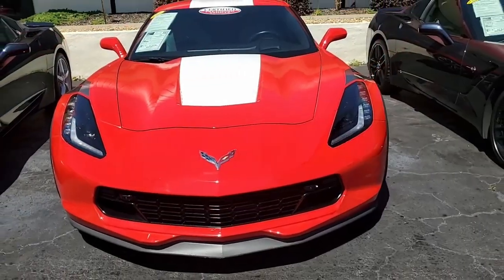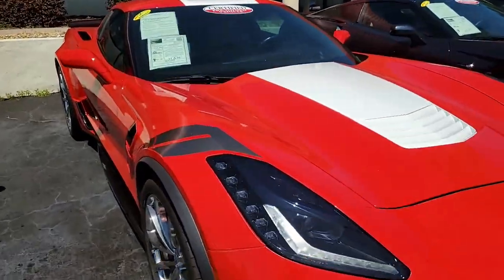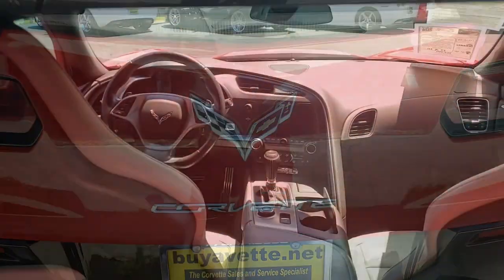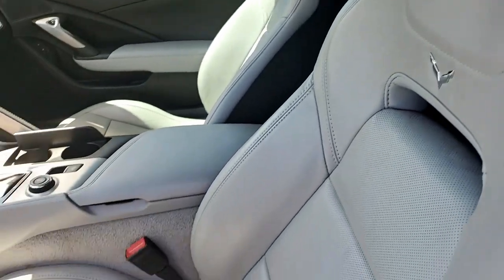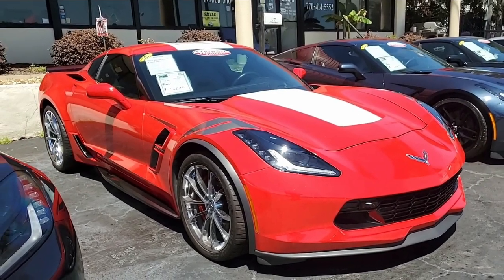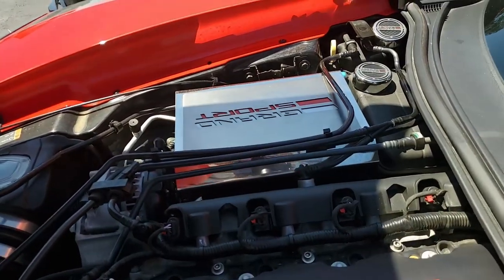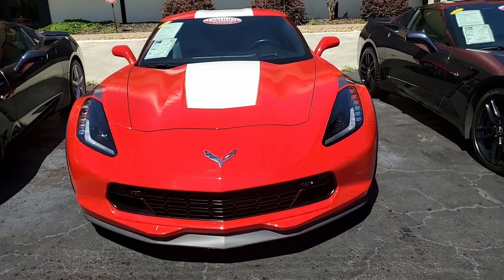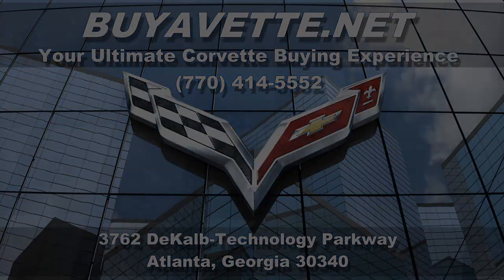2017 Corvette Grand Sport 2LT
2017 Corvette Grand Sport 2LT For Sale

CERTIFIED!!

Torch Red exterior, Dark Gray interior.

475+hp LT1 engine, 8 speed automatic paddleshift transmission, posi rear-end.

Coming with a clean Carfax, some nice options, as well as some performance upgrades, this 2017 Corvette Grand Sport shows 16,473 miles, and is in nice condition. This car's paint is vg, with a great shine. Clear protective film has been applied to the front bumper/hood/fenders/side mirrors. Factory chrome wheels are vg-exc, and Michelin Pilot Sport All Season 4 ZP runflat tires show an average of 8/32nds (80%) tread depth remaining in the front, and an average of 9/32nds (90%) remaining in the rear. The interior of this 2017 Corvette Grand Sport shows vg factory leather seats, steering wheel, and center console, and vg-exc door panels.

Other additions to this car include stainless steel long tube headers, AFE Power cold air intake, Katech throttle body, MSD Atomic Air Force intake manifold, Corsa Black catback performance exhaust, window tint, valve stem caps with C7 logo, and polished/simulated carbon fiber caps with Grand Sport script for the oil/brake master cylinder/washer fluid/power steering.

This car features a corrosion-free subframe, has been fully serviced, and all instrument gauges, lights, turn signals, brakes, engine, transmission and rear-end are all in good operating condition. Please do not assume that this is an average condition Corvette, as Buyavette specializes in "hand-picked Corvettes" that are loaded with expensive factory options. All of our Certified Corvettes are way above average condition for the miles. In addition, they are all fully serviced. Consider that sellers rarely spend money getting full service before offering their car for sale. Dealers typically only wash the car before offering it for sale. We however adhere to strict quality control standards when purchasing, as well as inspections and service. All Certified Corvettes are fully serviced and ready to enjoy.

16K Miles.

CERTIFIED!!